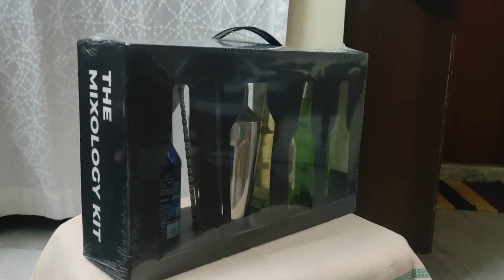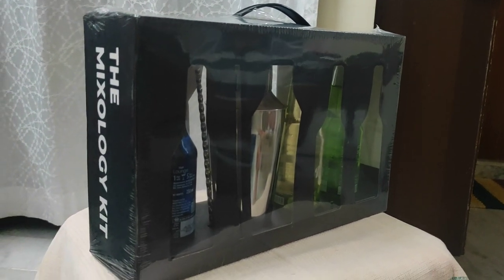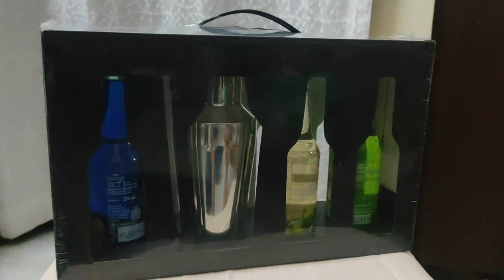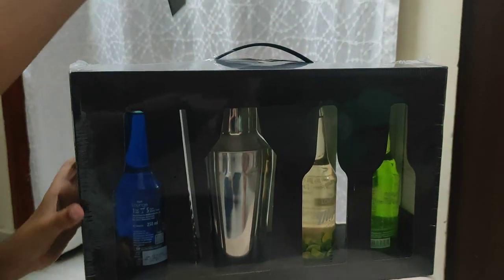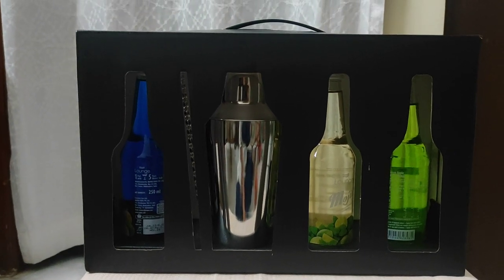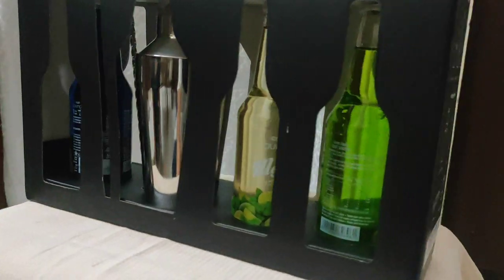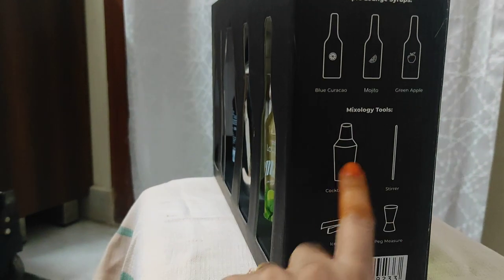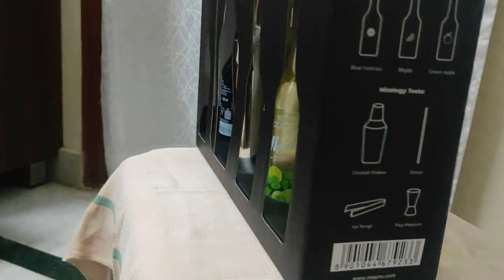Mixology Kit l Mapro Lounge l The Cocktail Kit l Lonavala l